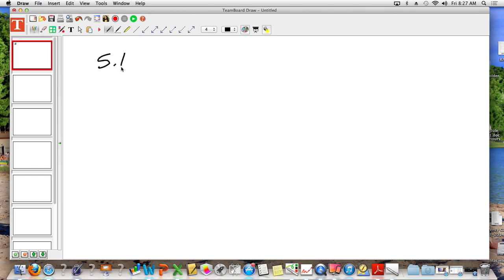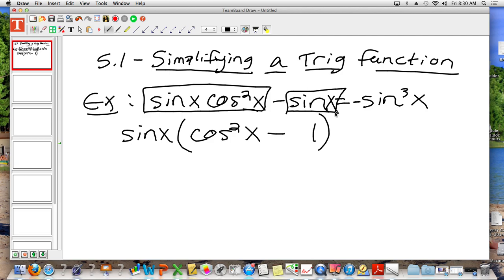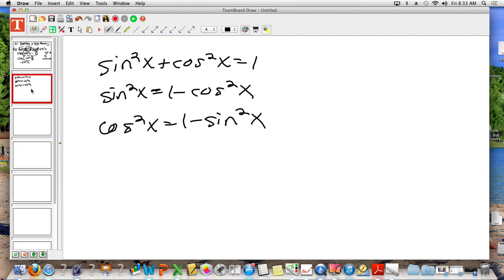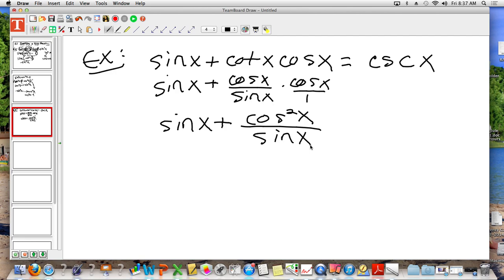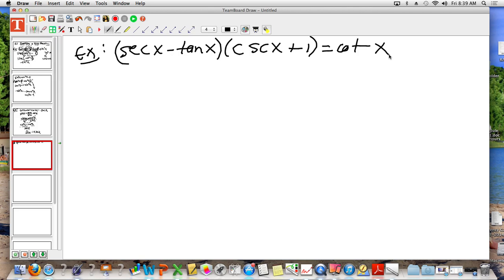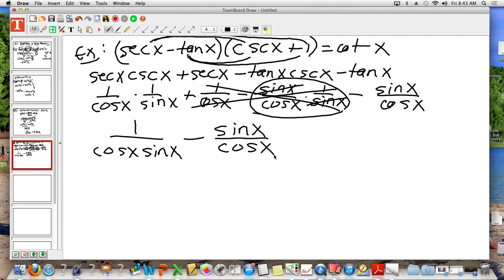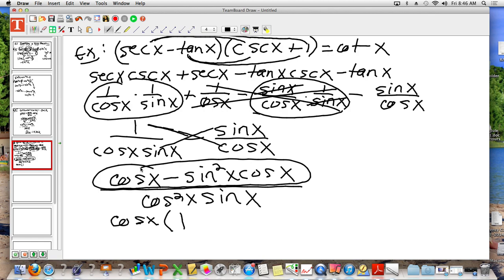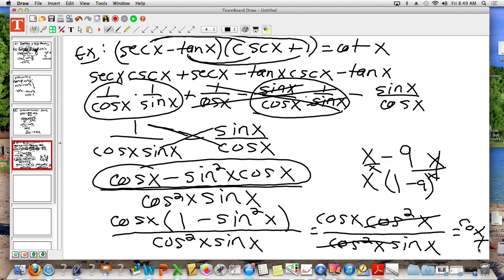5.1-Simplifying Trig Functions (part 2)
5.1-Simplifying Trig Functions (part 2)